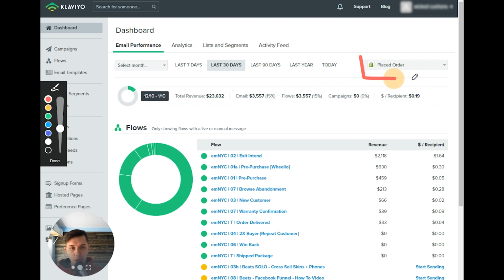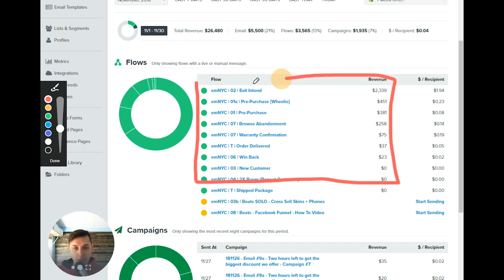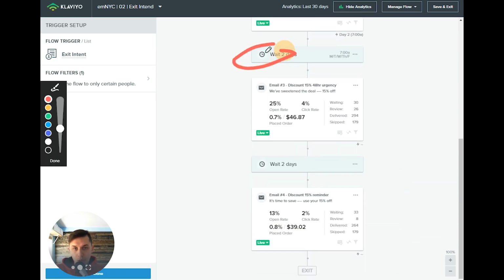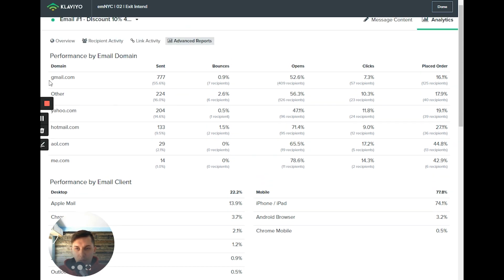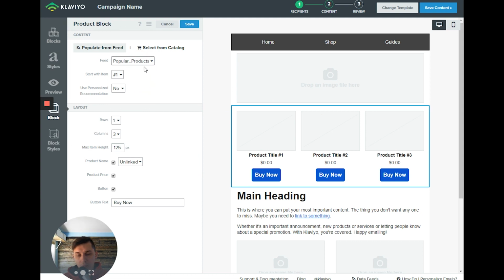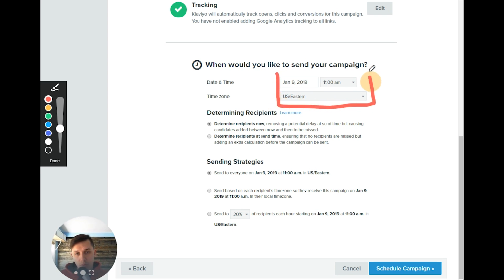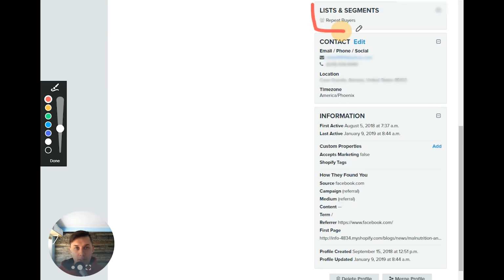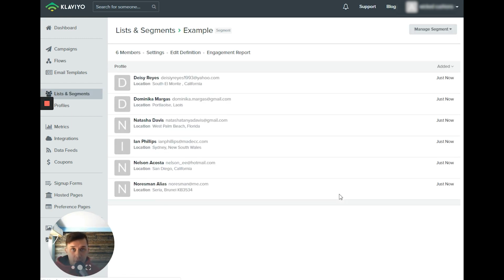Klaviyo Review (AKA The Best Email Marketing Software for eCommerce)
As email marketing specialists with years of expertise in the industry, and as Master Elite Klaviyo Partners, we must admit that Klaviyo is the number one analytics tool for eCommerce email marketing.

In this video, Andriy Boychuk, CEO of Flowium, explains why we like using Klaviyo.